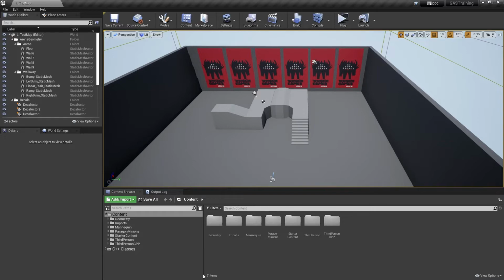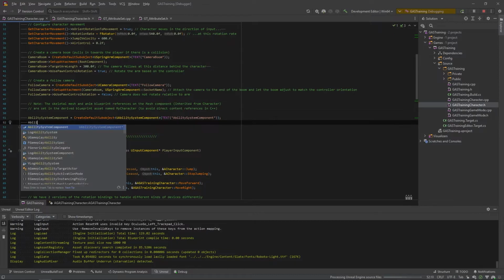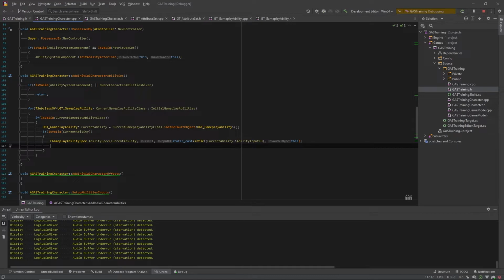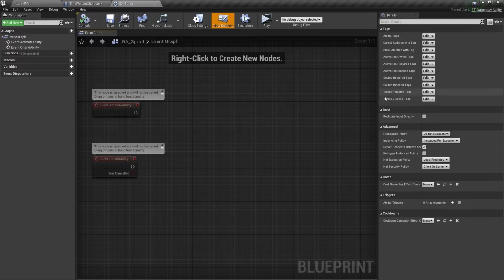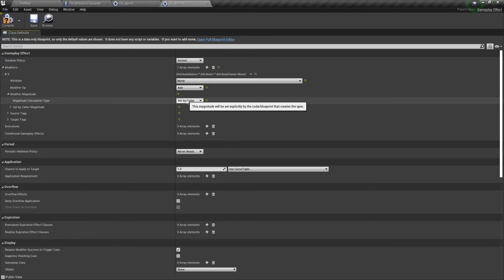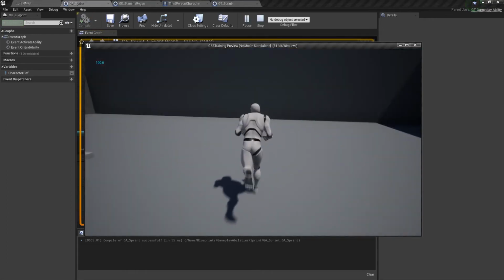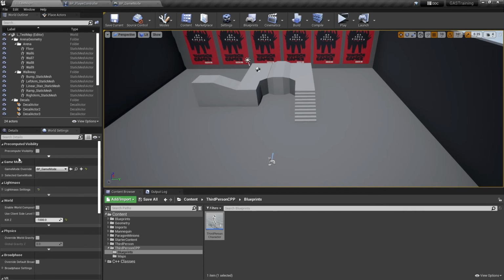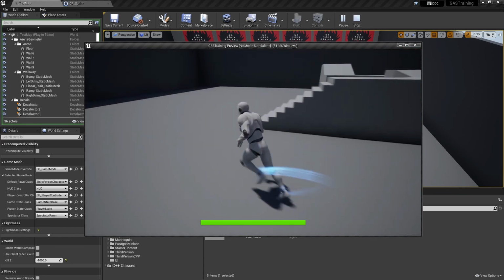Creating your first ability using the Gameplay Ability System